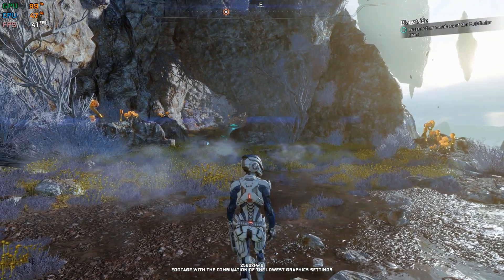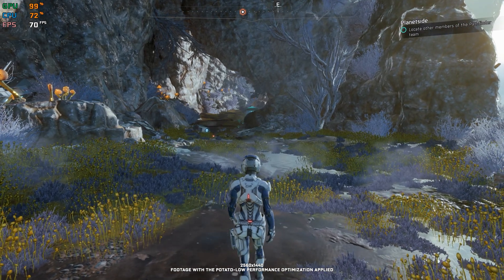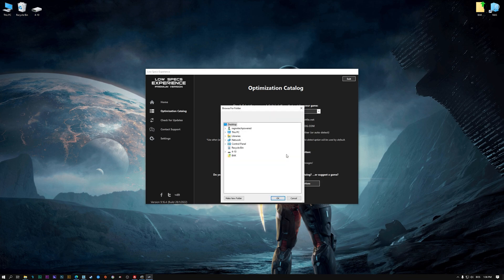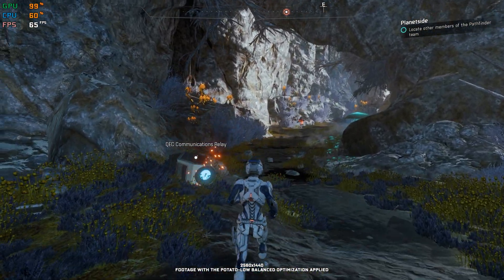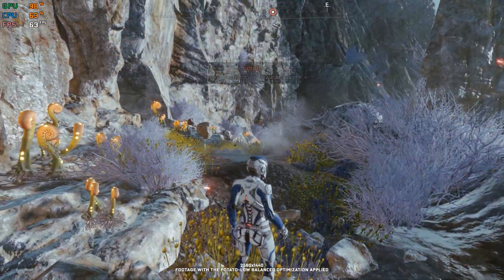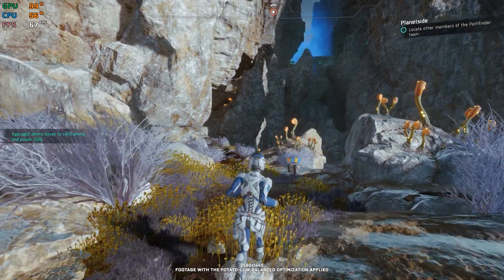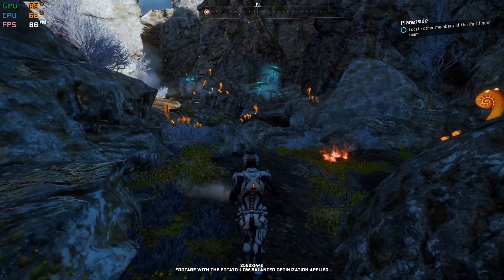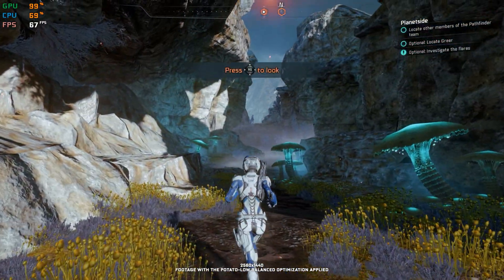Mass Effect: Andromeda | How to Get Maximum FPS Boost and Fix Lag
This Maximum FPS Boost guide for Mass Effect: Andromeda shows you how to increase and maximize frame rates, fix lag, reduce stutters, and improve overall performance using the Maximum Performance presets in Low Specs Experience.

⏱️ Timestamps

00:00 Before vs After Optimization
00:42 Optimization Guide
02:13 Additional Gameplay Footage